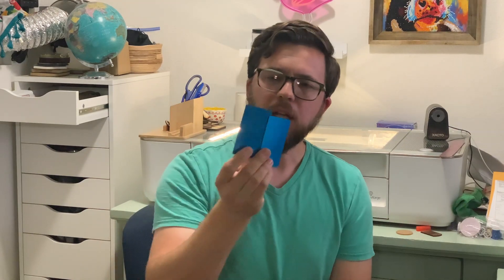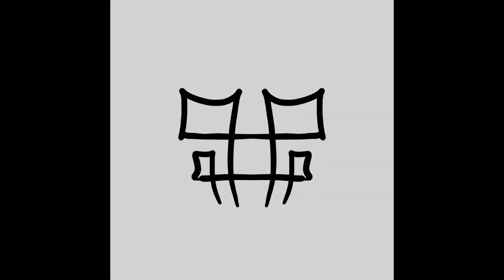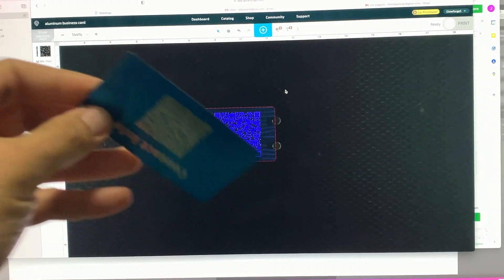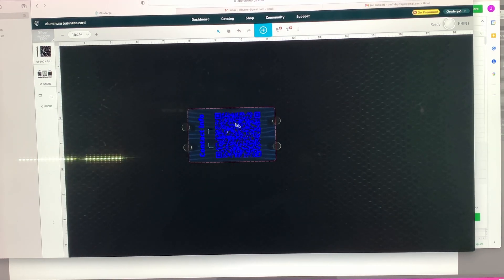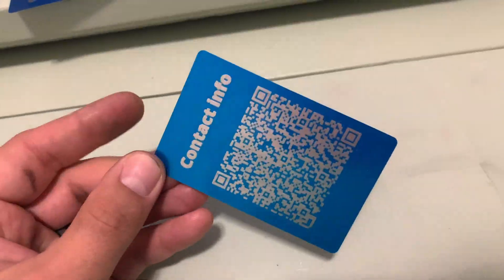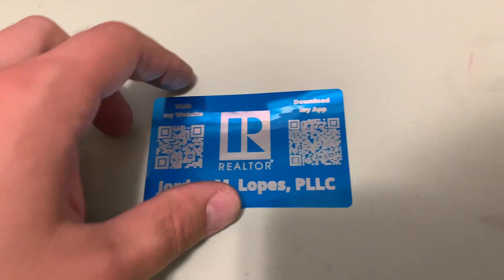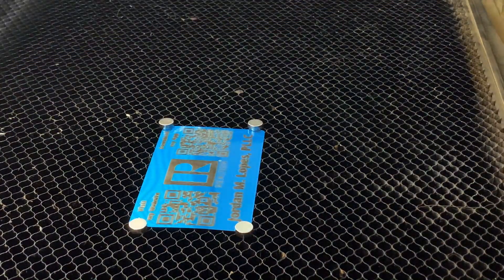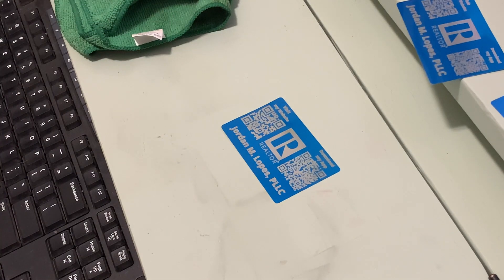Aluminum Business Cards w/ QR Codes on a Glowforge! Laser Engraving a complex QR code that scans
This week on The Friday Forge, Brigham FINALLY gets the complex QR code to work on an aluminum business card.

Use our link and get yourself a Glowforge!

Our Etsy Store

Links:
Aluminum Business Cards